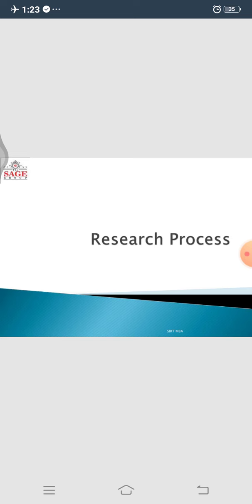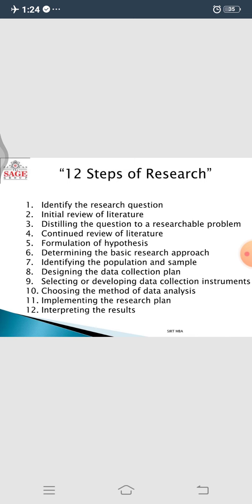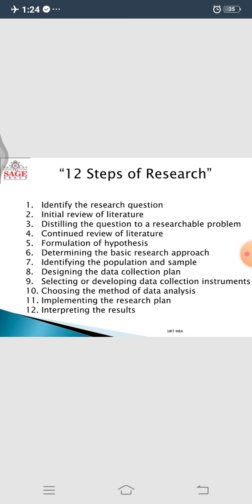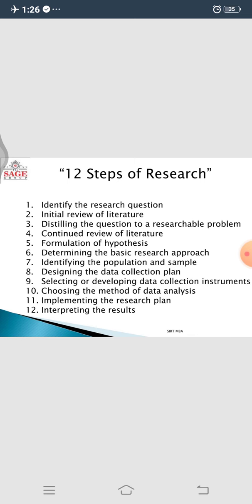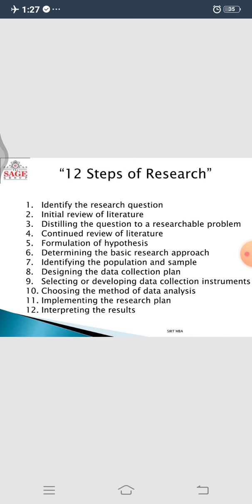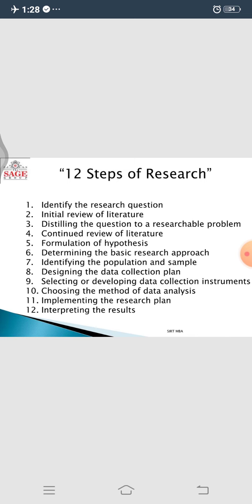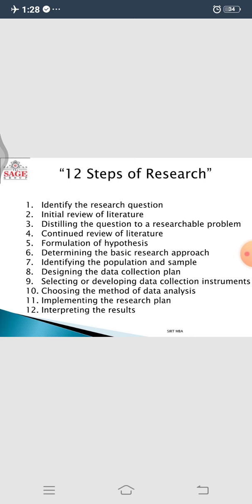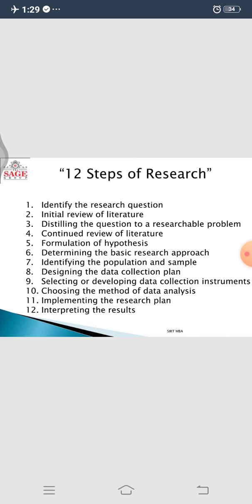Prof. Nidhi Deouskar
Research Method